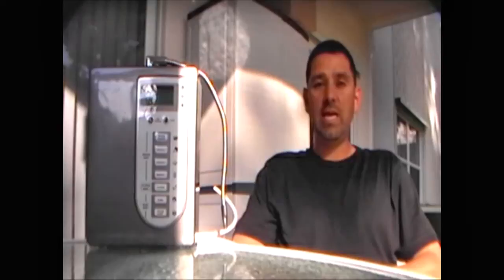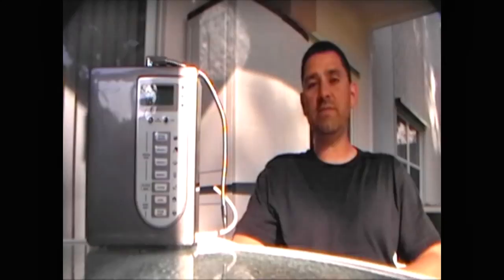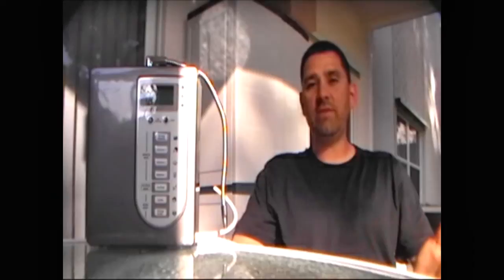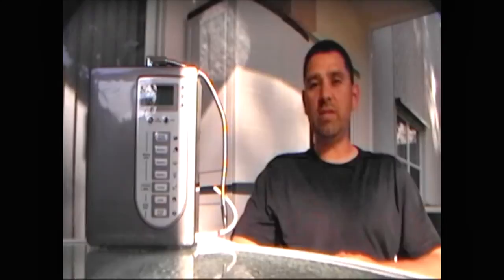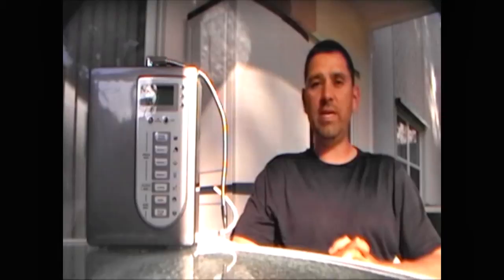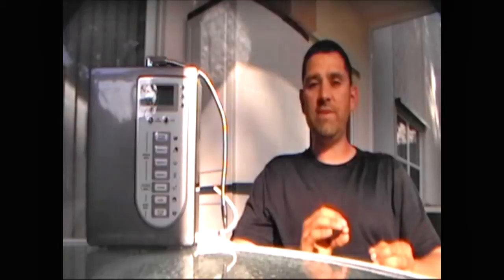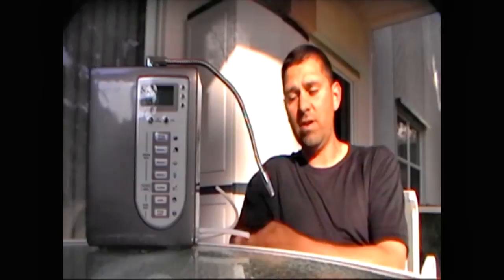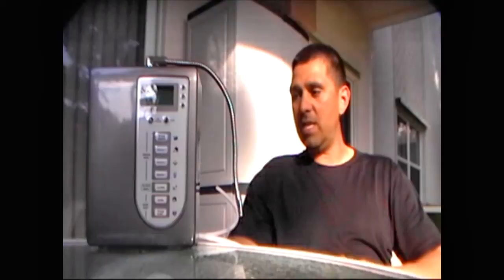D.J. Carrasco, Professional Baseball Player, Explains Why he Drinks Chanson Ionized Alkaline Water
D.J. Carrasco, professional baseball player, uses a Chanson water ionizer.

He explains why he chose the Chanson company over other water ionizer companies.

He has noticed a huge increase in endurance, and faster healing from injuries.

Carrasco talks about several other results he has gotten from drinking and using the water, as well as some of the uses of the acid water.

for more information on water ionizers and the benefits of ionized alkaline and acidic waters.